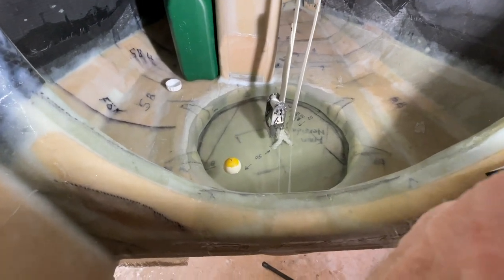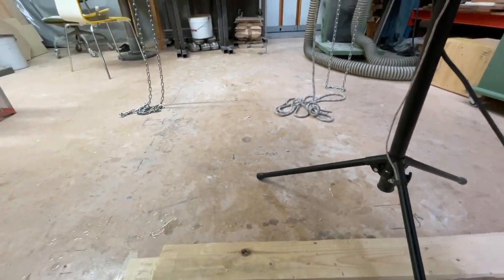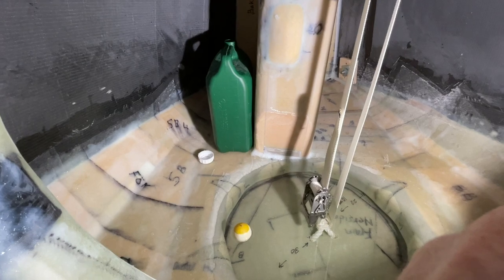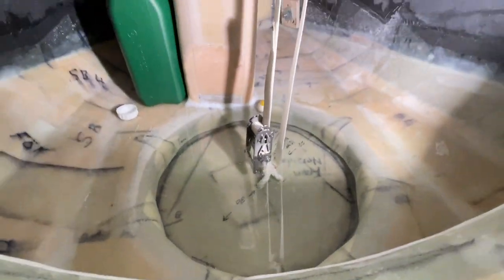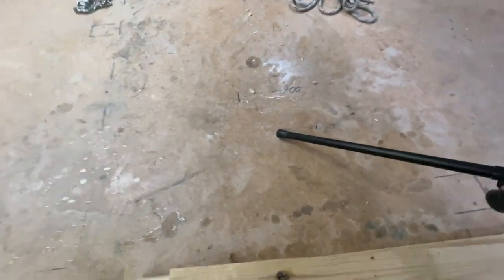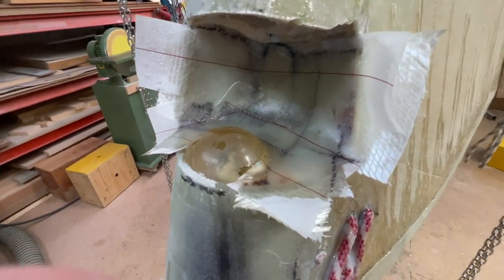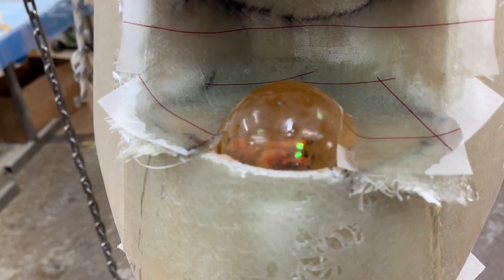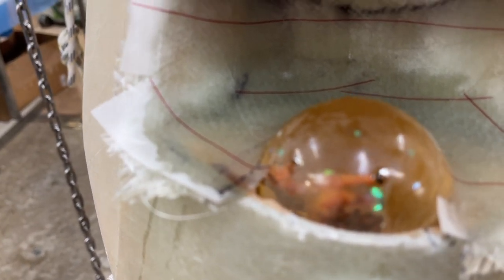18 Dec 2022 Hatchtest succesful. Now no leaks. + Laminating the holes behind the bollards.